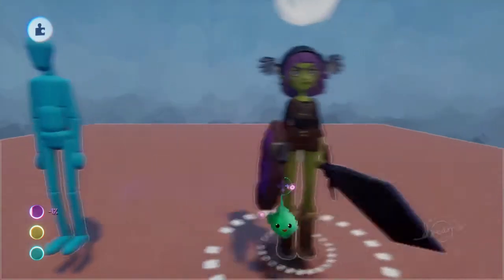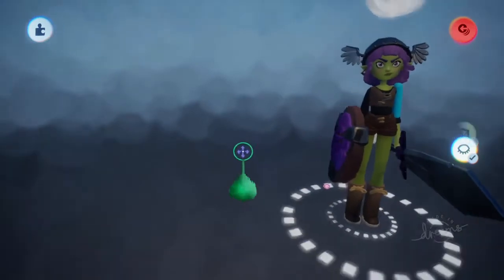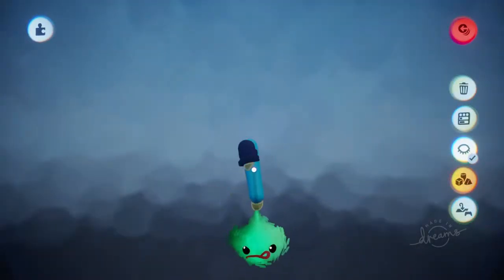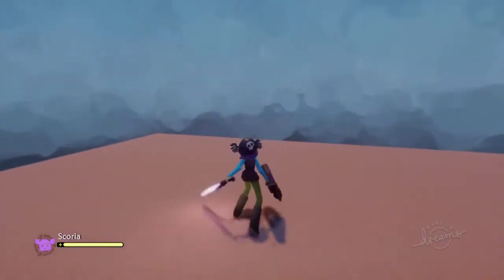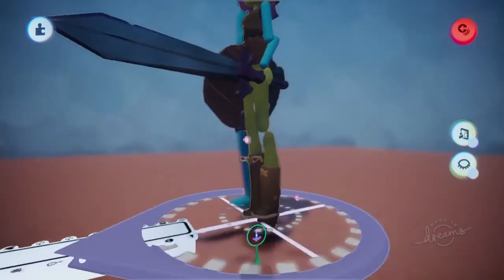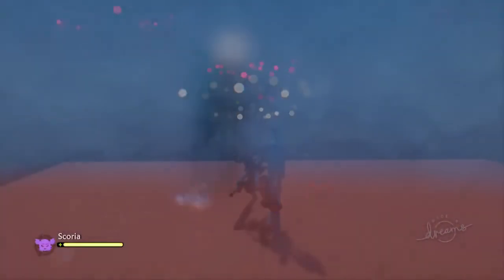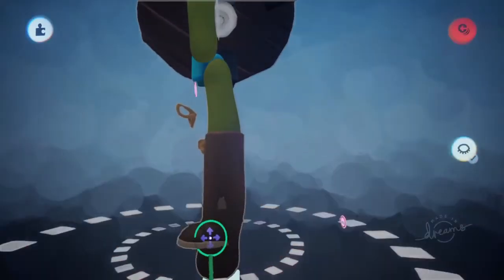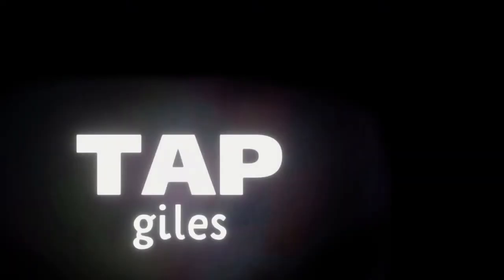Puppet Tips: Part 5 - Transferring One Character into Another | TAPgiles Dreams Tutorial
How to transplant one character's look into another character's functionality and animations, by moving body parts between them.

0:00 - Moving body parts
2:28 - Adjusting proportions before transplant
4:16 - Updating animations from a template character